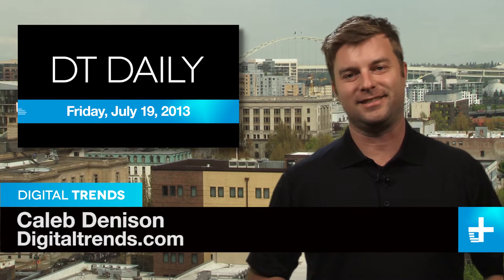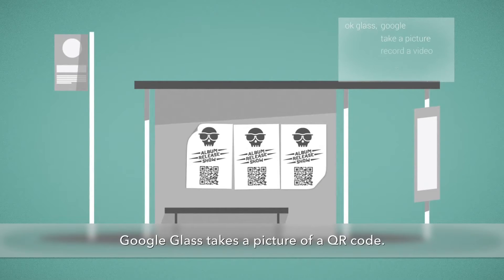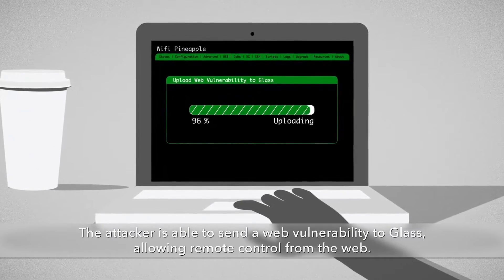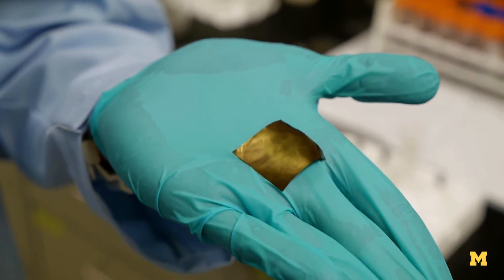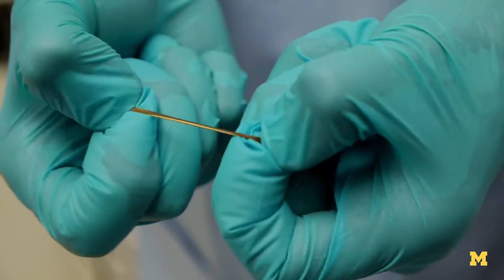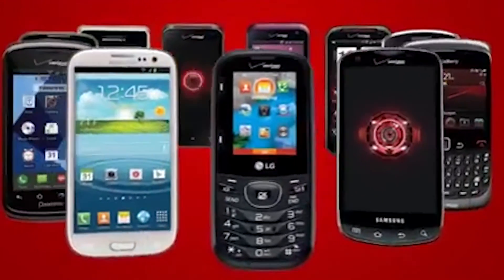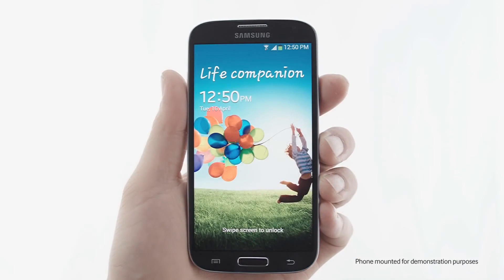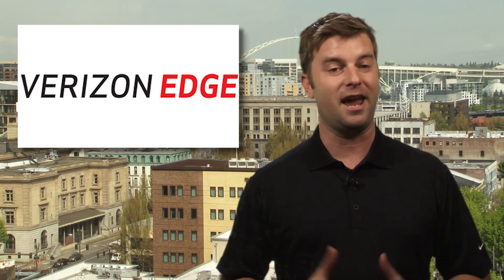DT Daily: Google Glass hacks itself, Flexible gold, Verizon Edge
Google Glass reads QR codes and hacks itself, a flexible electronic breakthrough, and Verizon jumps on the phone-swap plan bandwagon.